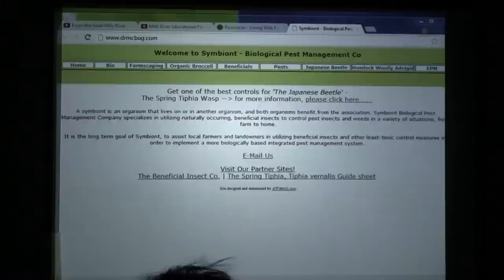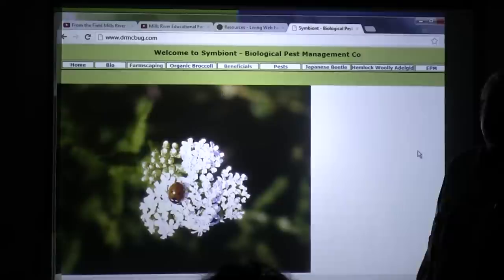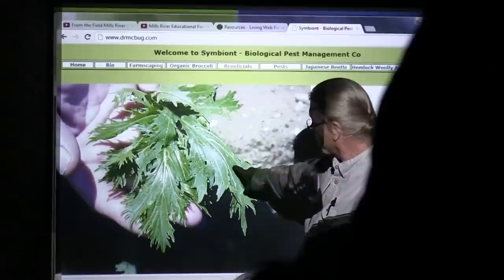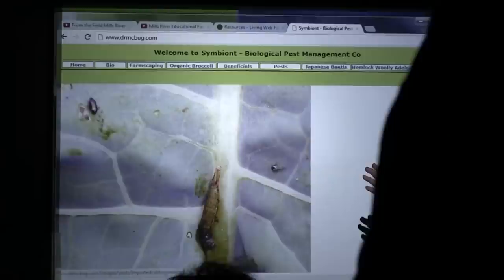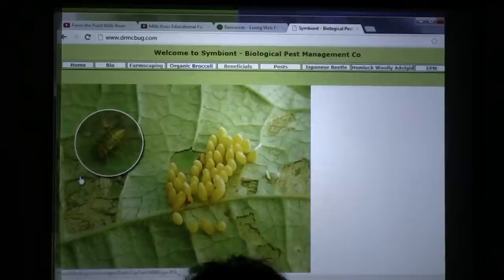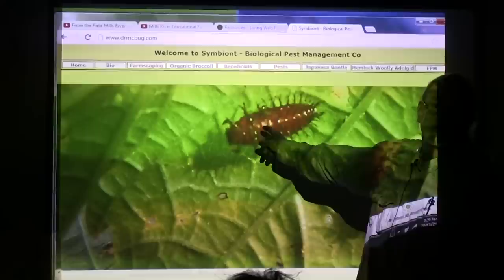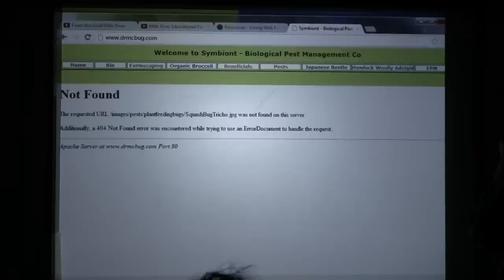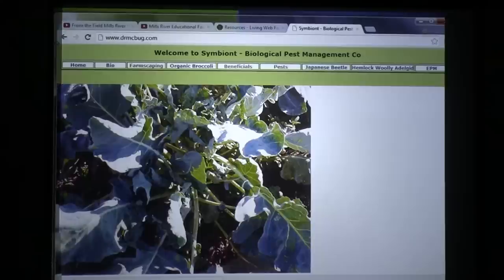Farmscaping with Dr. McBug 16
Award winning entomologist Dr. Richard McDonald along with Pat Battle teach at the Mills River Educational Farm presenting Farmscaping principles and specifics to work with creating maximum synergy and balancing insects and plants in your garden or farm.